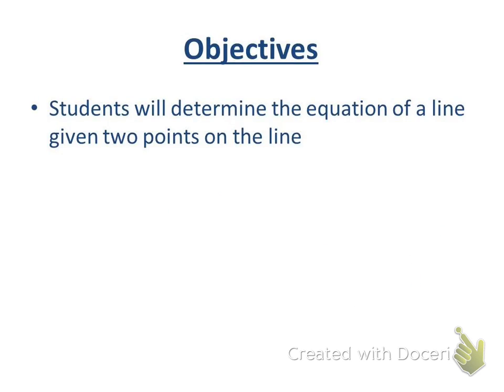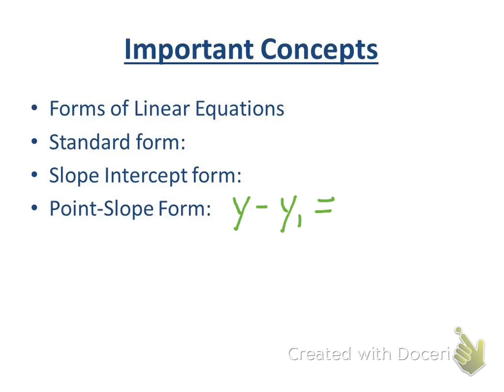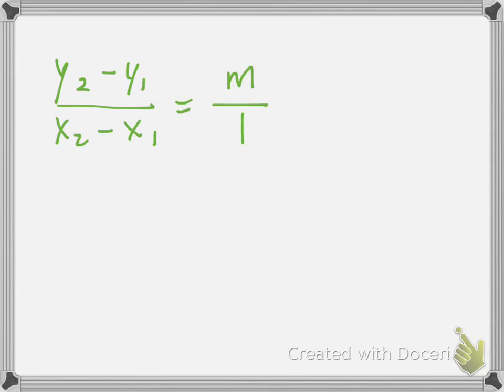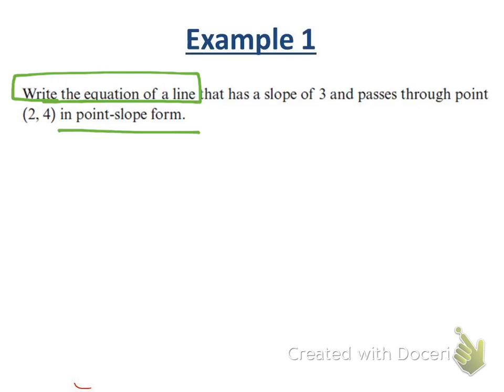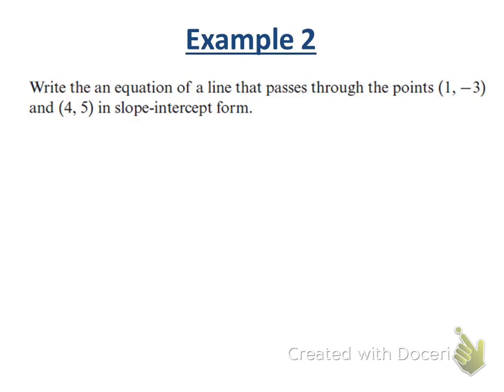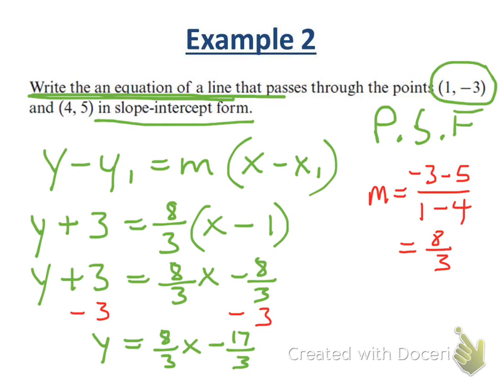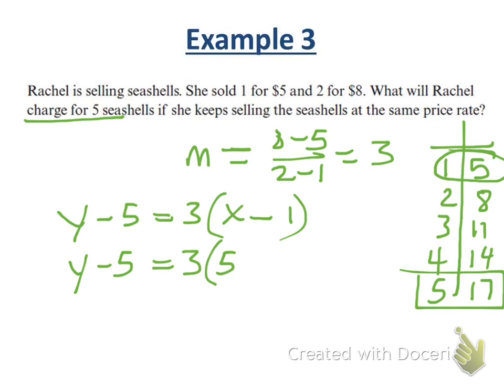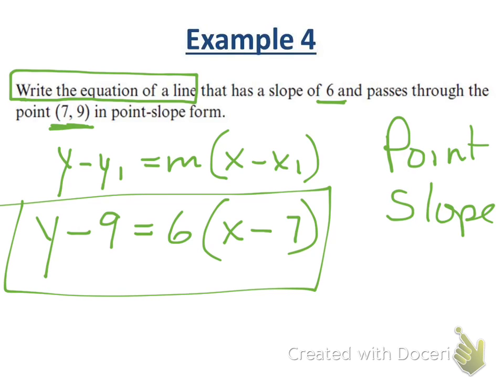lesson 52 writing equations of lines